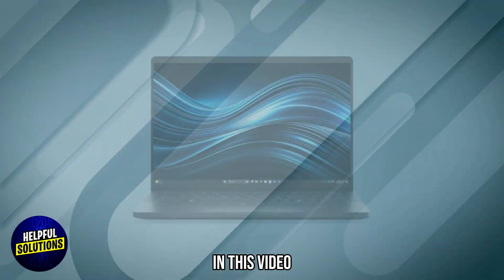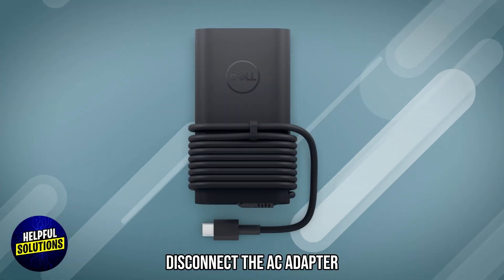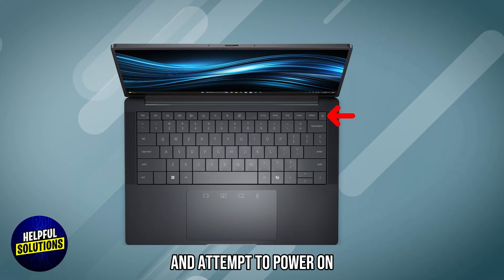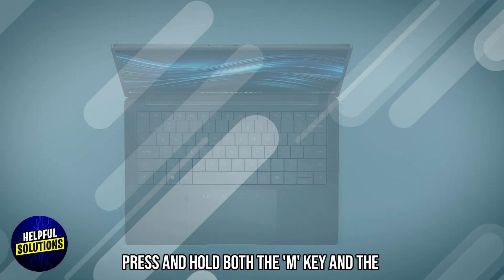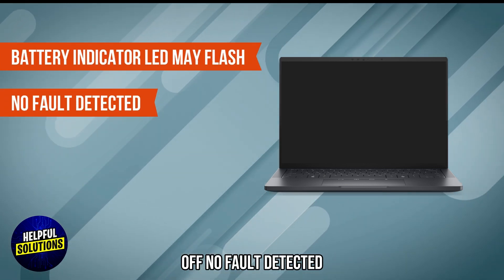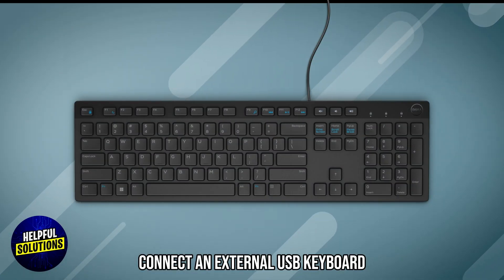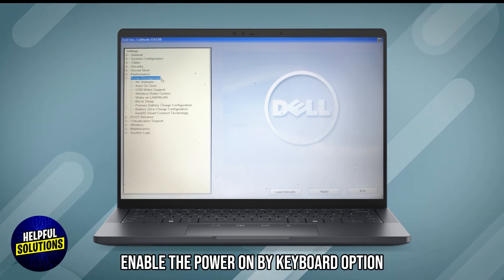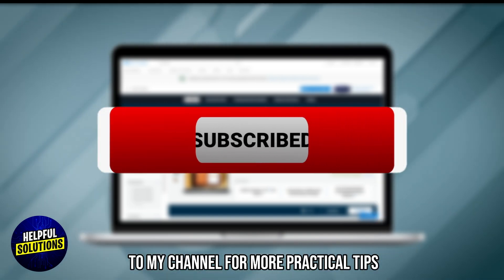How To Turn On Dell Laptop If Power Button Is Not Working (Start Dell If Power Button Isn't Working)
How To Turn On Dell Laptop If Power Button Is Not Working (Start Dell If Power Button Isn't Working). In this video tutorial I will show you how to turn on Dell Laptop if power button is not working